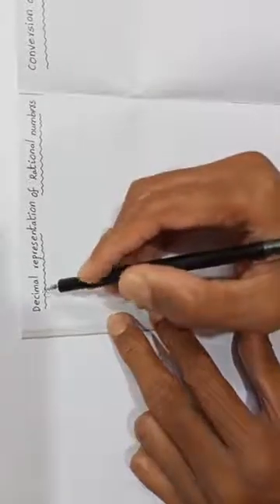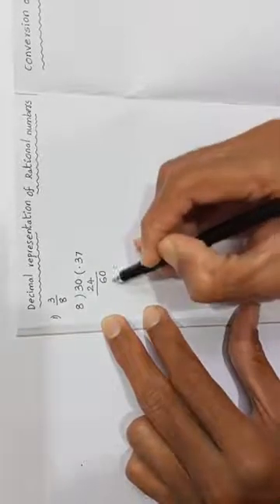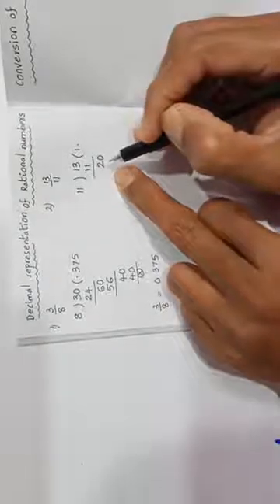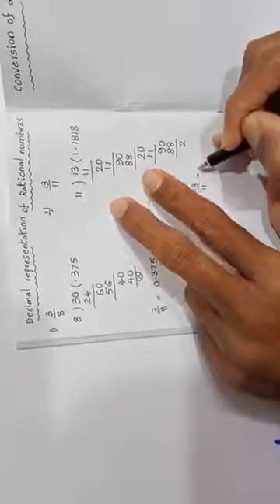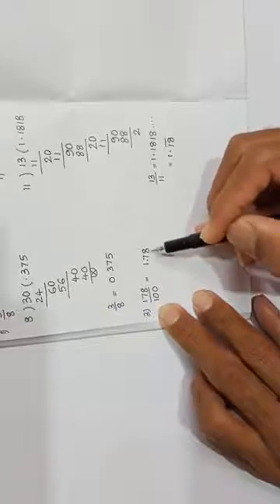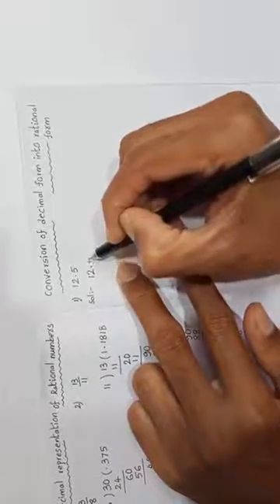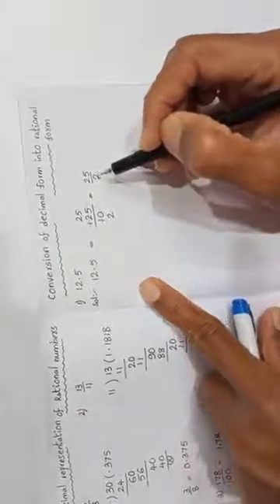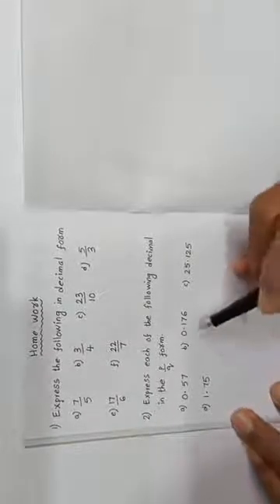Rational Numbers1,8th class EM